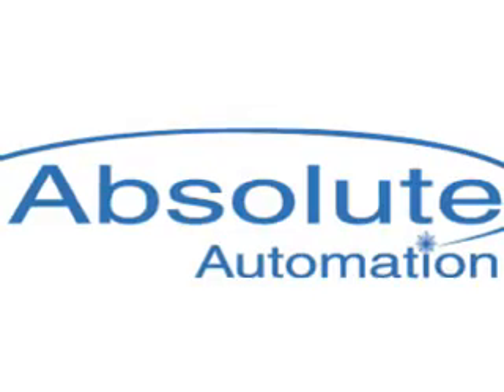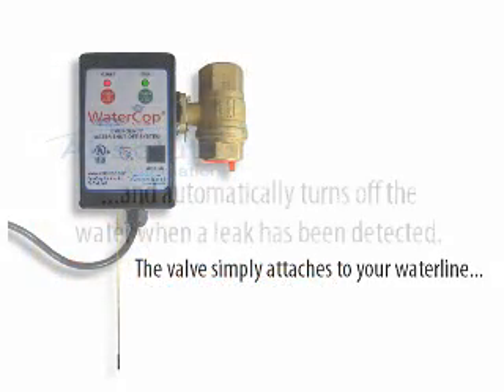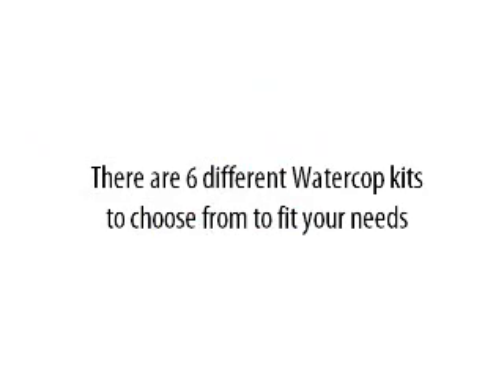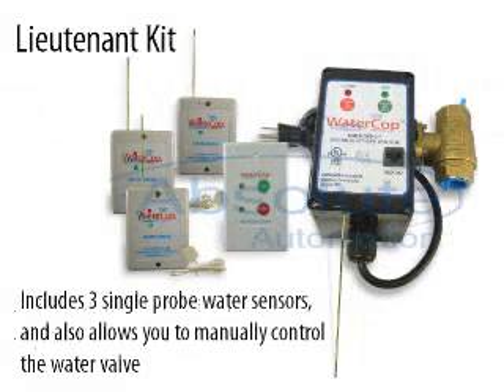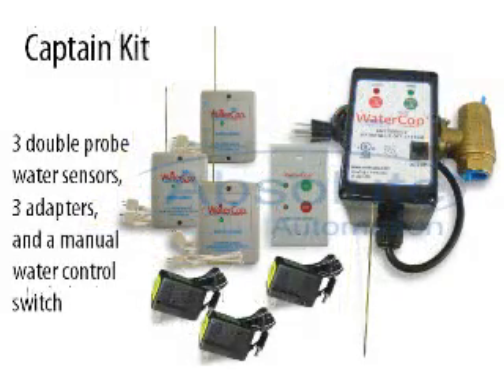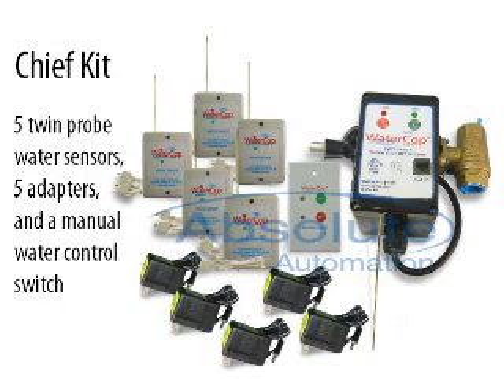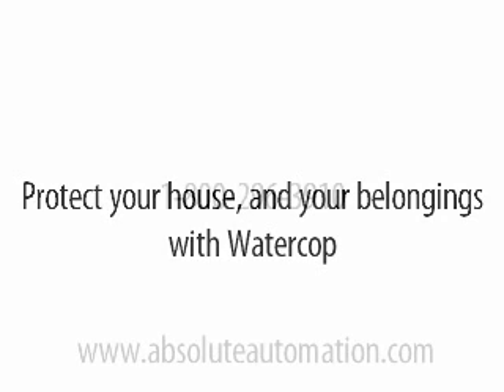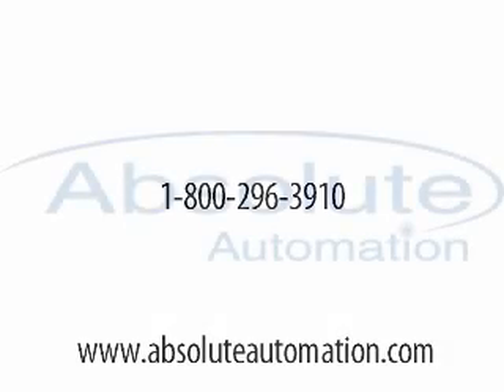Water Cop Water Sensors and Shutoff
Water Cop Shutoff Systems